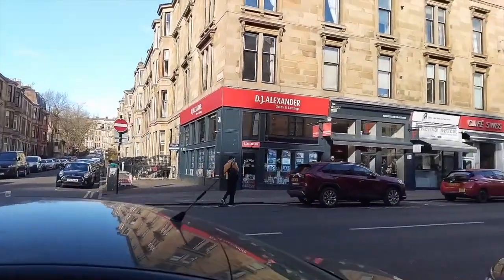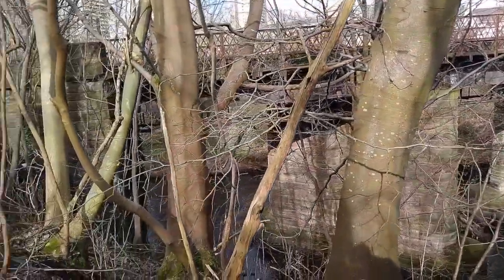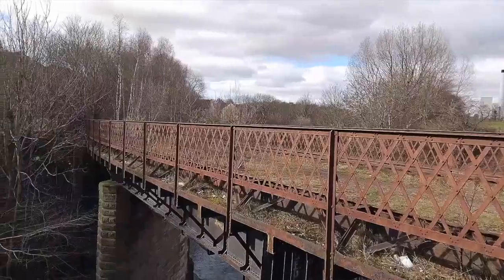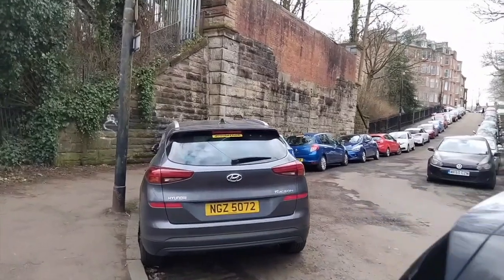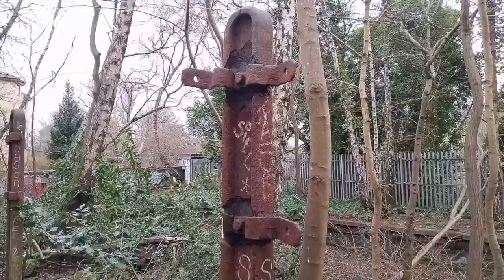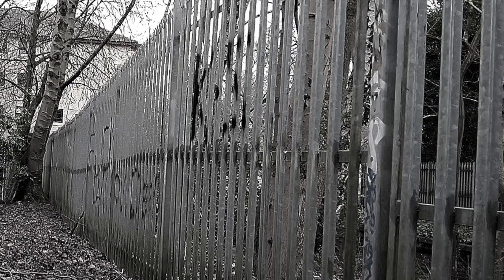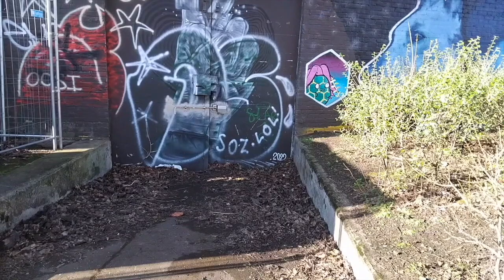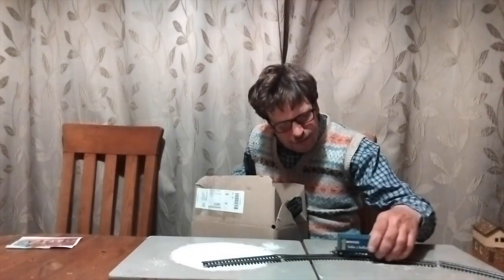Former Caledonian Railway route ( Garrioch to Kelvinbridge ) Glasgow. March 2025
For the second of my mini-set  of Scotland meanderings, I budged across from the capital to the bustling metropolis of Glasgow.

This short part of the former Caledonian railway network cuts in from the northwestern corner of the city at a triangular convergence with the Lanarkshire Dumbartonshire branch, close to Maryhill and Kelvingrove.

My explorative trajectory was from south of Maryhill, onwards via Kirklee, Botanic Gardens and Kelvinbridge on a somewhat hidden suburban line which in its day sauntered - largely underground - towards Glasgow Central.

This 1890s opened route saw its suburban station closed to passengers in the 1940s - 50s some years ahead of Beeching's tenure.

 Two of the three stops included here had  booking offices standing tall above them at street level which stayed in situ until succumbing to fire damage later in 1968-71.

While Kirklee was the only station above the road sitting across a bridge even, Botanic Gardens sat below the public space of same name seen only from the rows of rectangular walled shafts alongside the railings.

Kelvinbridge, part below the road and part in the open sat at the end of a tunnel with the tough iron parapets of Caledonian Crescent crossing above.

Although there IS a short walkable stretch of trackbed south from Maryhill and two sturdy viaducts splitting away on their seperate journeys, sadly a lot of my exploration beyond there has had to be undertaken from the comfort of streets,  and parkland alongside as the gaps through steel fences that gjfted me my way into the two intermediate stations back in 2017 no longer existed.

If you enjoyed check out the other Scotland vids